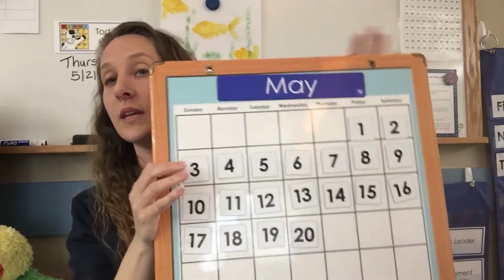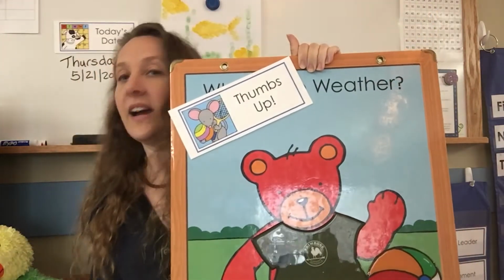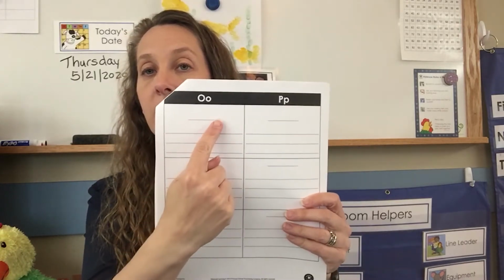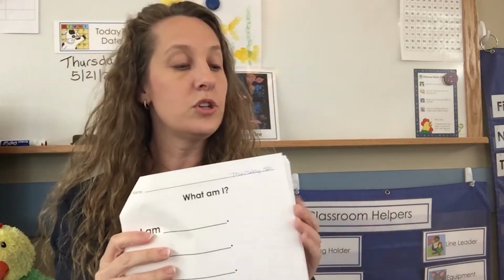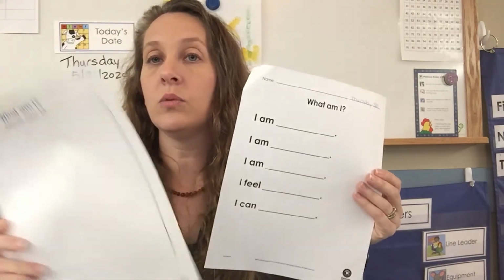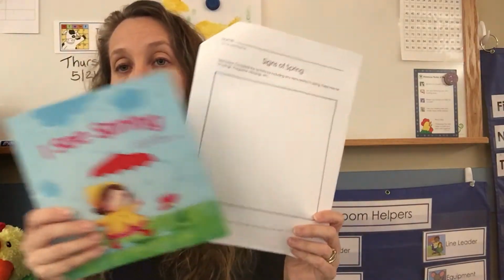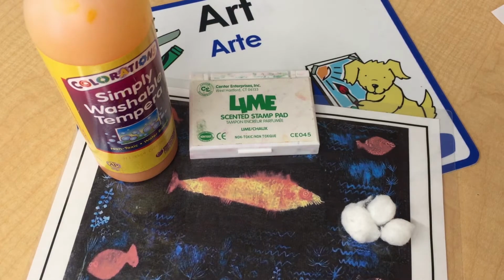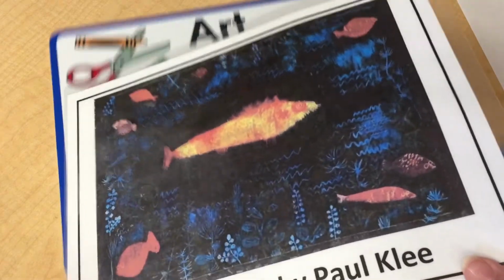Primrose Circle Time for Kindergarten and PreK with Ms Stephie for Thursday May 21